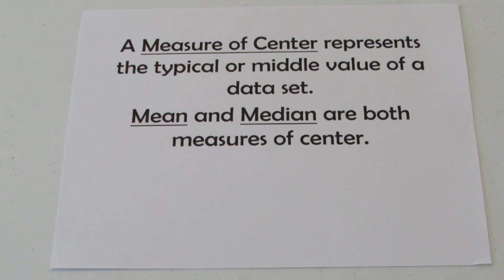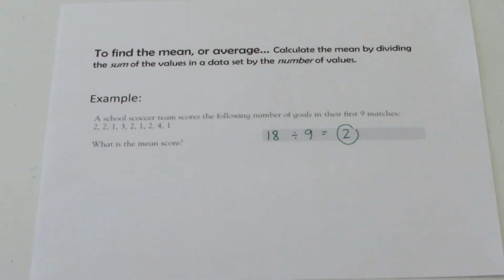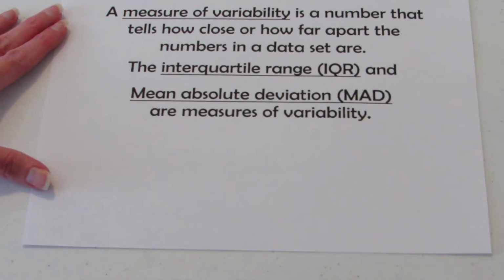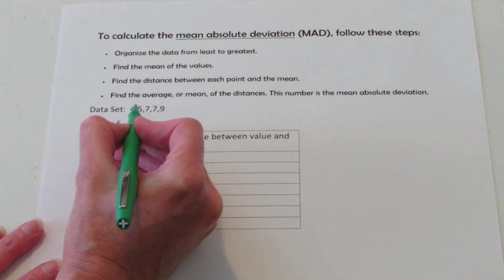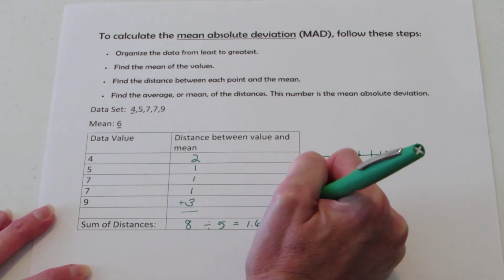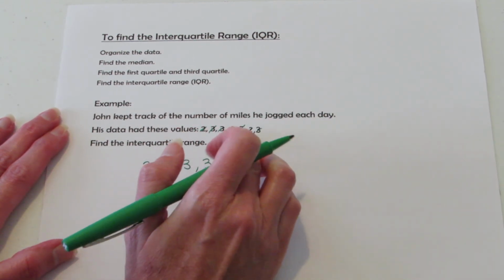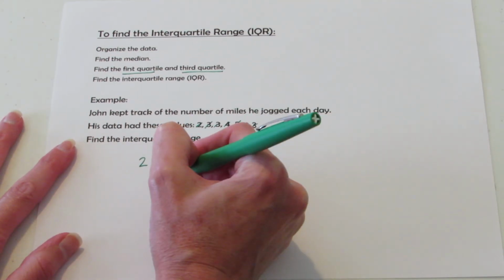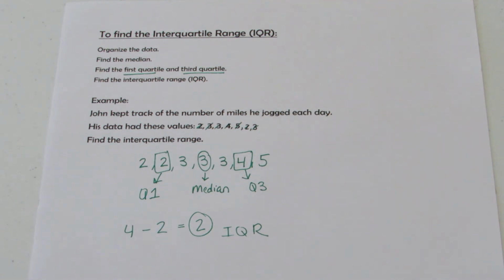Unit 11 Lesson 2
Measures of Center and Measures of Variability